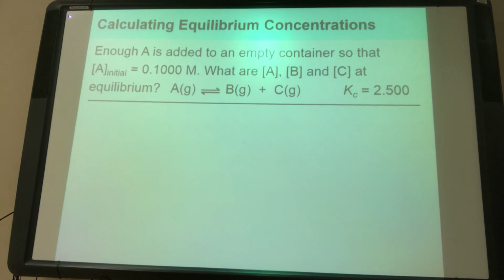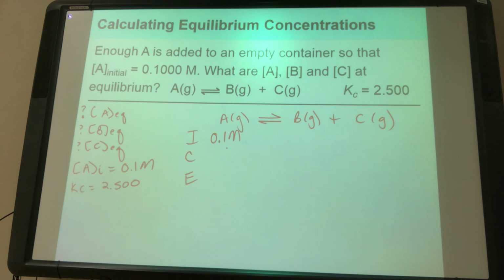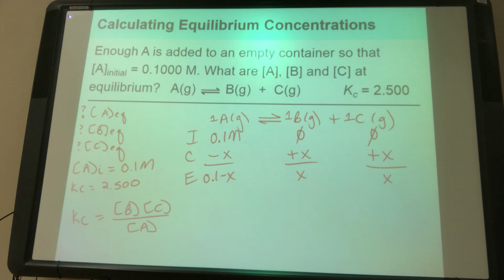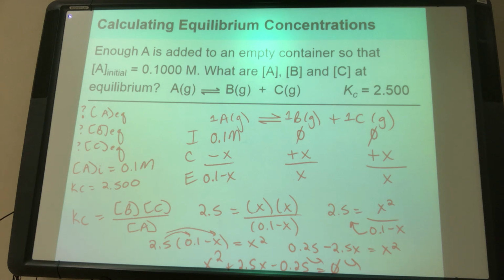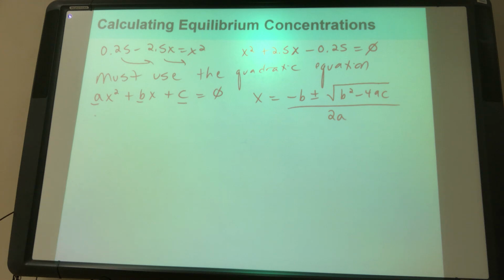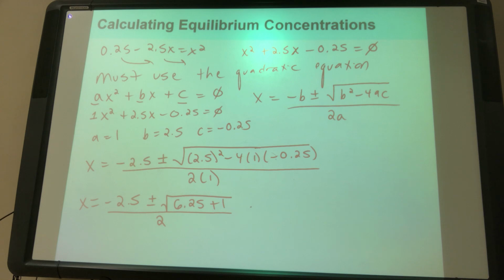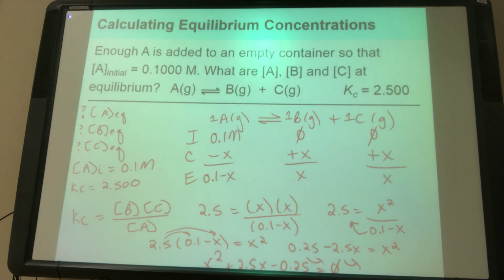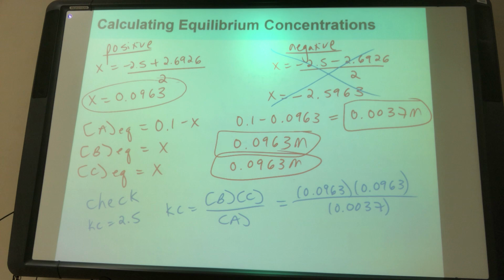Chapter 15 - Lecture 7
Finding the equilibrium concentrations from Kc using the quadratic equation.